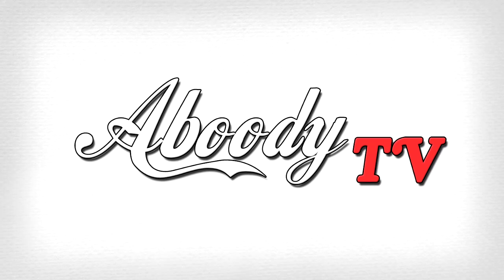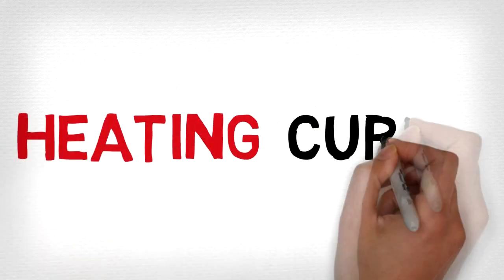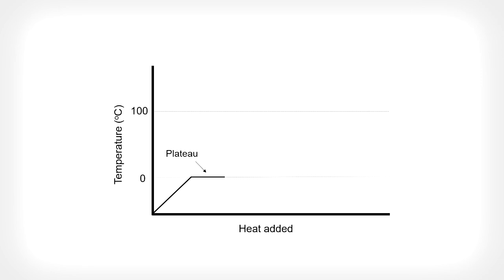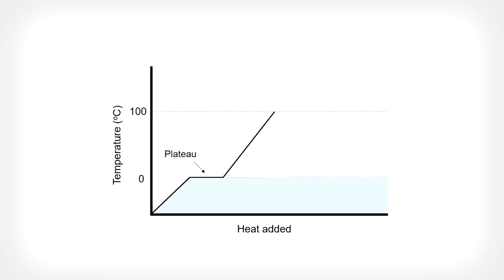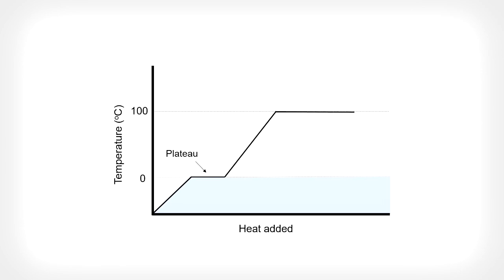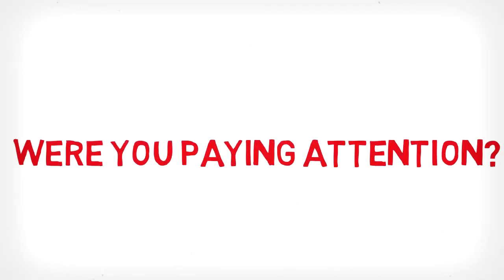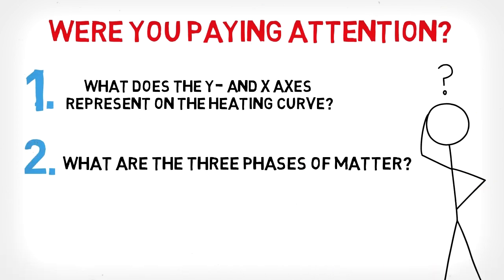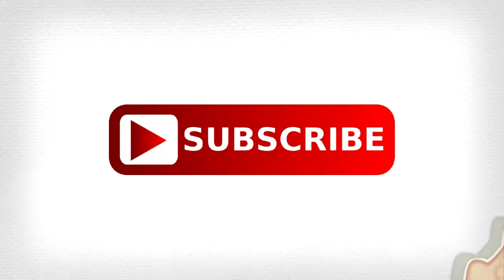HEATING CURVE - How to Read & How TO Draw A Heating Curve - [ AboodyTV ] - Chemistry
In this video, we will be studying how to read and draw a heating curve.
❤️️ I want to give a special thanks to my Chemistry teacher for checking that all the information in this video is correct.
My name is Aboody, I'm a first-year dental student 📚 studying at the University of Gothenburg. I started on January 20th, and now you are watching me study to take my degree in 5 years. It will be a long journey, therefore, taking this journey with others will make it a lot more enjoyable
Do you want to join me? 😃

🤔 DO YOU WANT TO KNOW WHAT MY SETUP IS?

🔴 Laptop:
► Lenovo Yoga C740-14 FHD  Touch - 10th gen Core i5 - 8GB - 256GB SSD:

🔴 Microphone:
 ► Blue Yeti USB Microphone:

🔴 Headset:
► Hyper X Cloud Gaming Headset:

🔴 My Camera:
► Canon M50 [4K Vlogging Camera] With Kit Lens [EF-M 15-45mm]

► Canon M50 [4K Vlogging Camera] NO Kit Lens:

► Canon M50 Vlogging Kit:
❓ FREQUENTLY ASKED QUESTIONS ABOUT ME DURING MY LIVE STREAM:
I'm From Iraq.
I'm 20 years old and I will be turning 21 ‪on August 10th, 2020‬
➝ What are you listening to?
NOTHING, I only wear headphones because they are comfortable 😝. However, sometimes I listen to tutorials whenever I need to learn something.